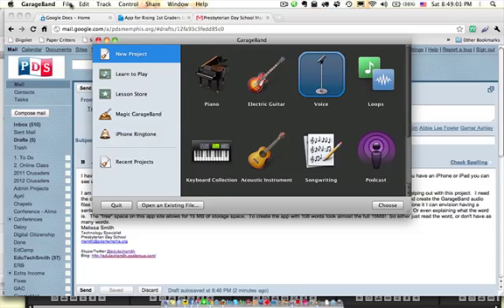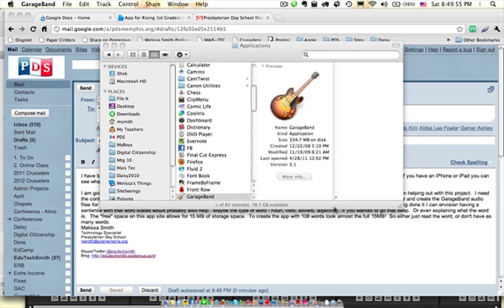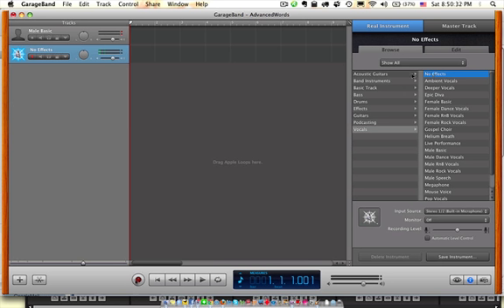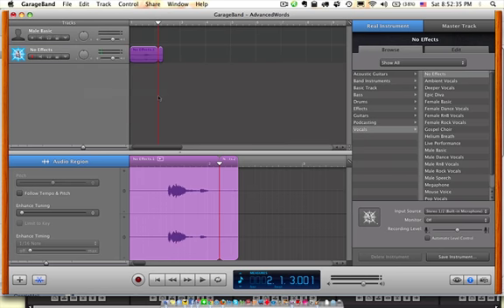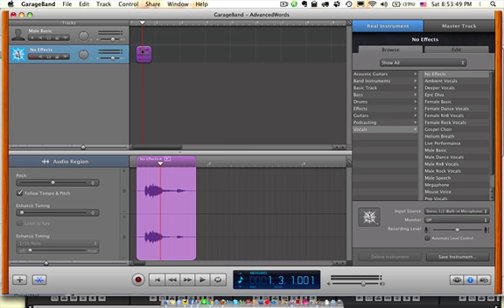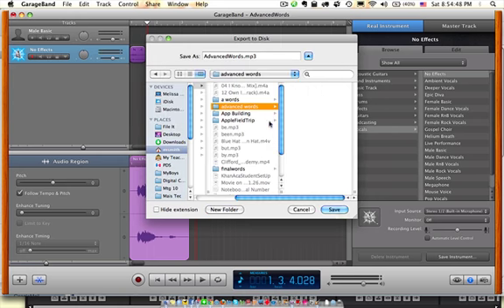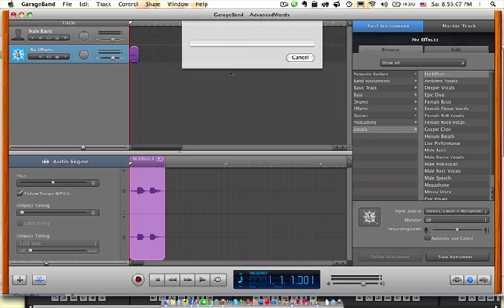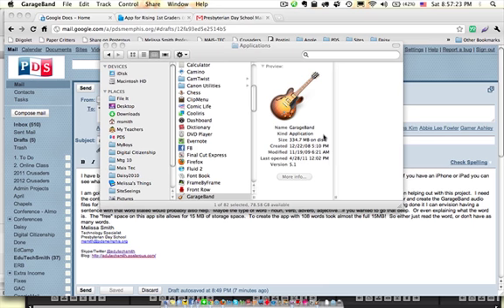Creating the Audio Tracks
How I created audio tracks using GarageBand